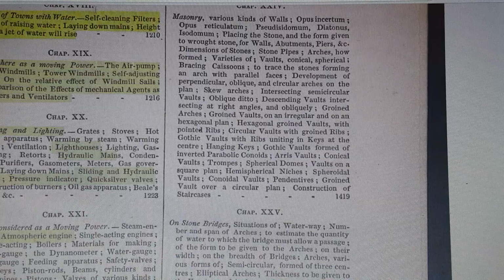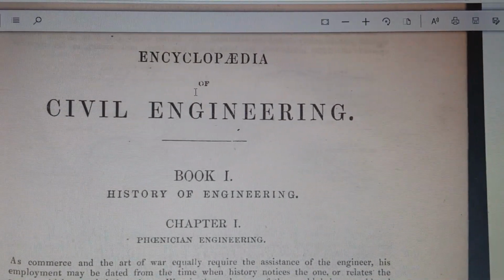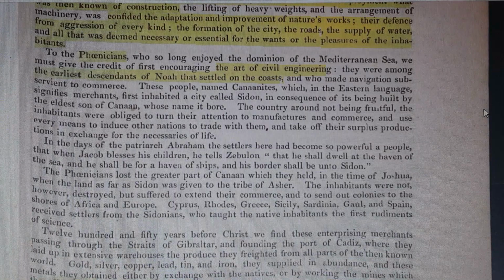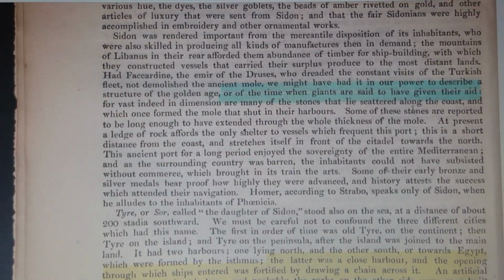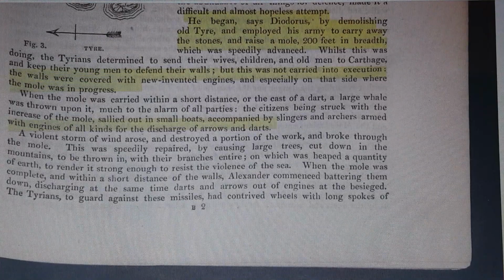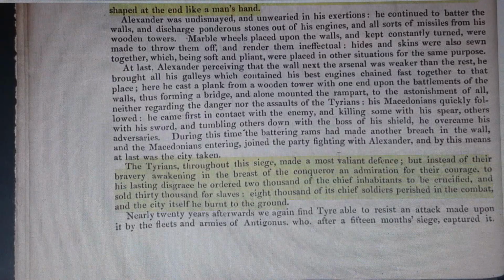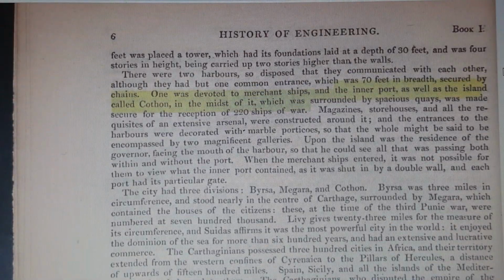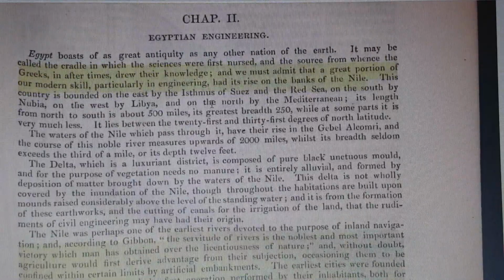Chapter 1. History of Phoenician engineering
Some of the magnificent structures made by man thousands of years ago.